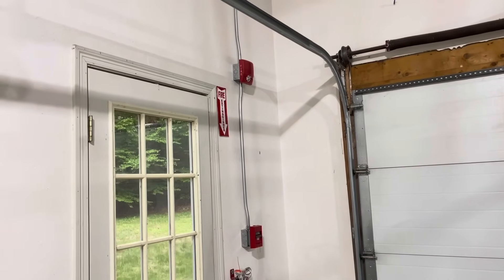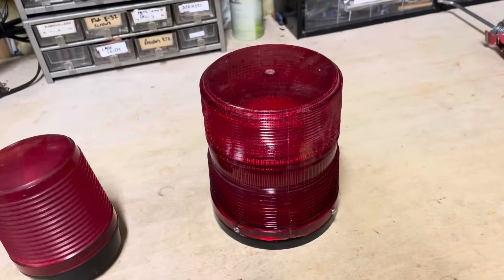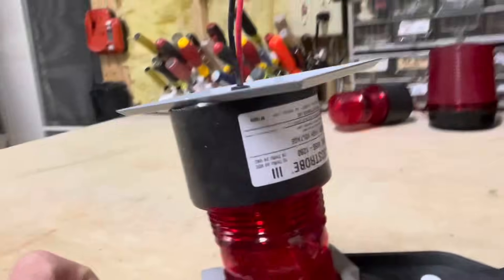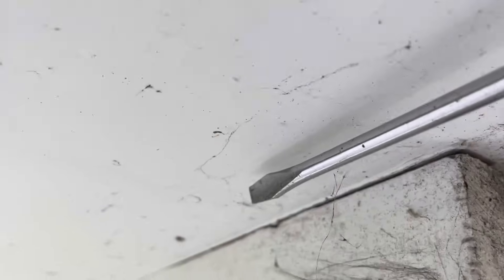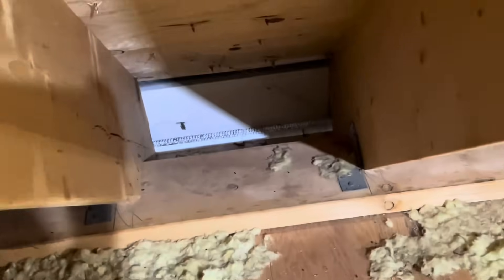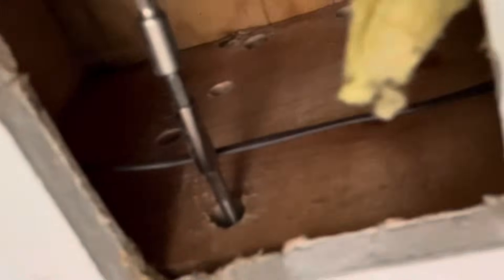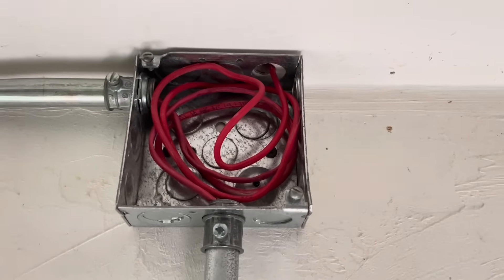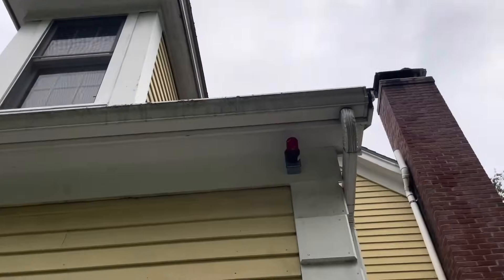Installing a Red Fire Alarm Beacon Outside | Summer Fire Alarm Upgrades Part III (Fire Alarm Strobe)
Process of installing a red fire alarm beacon